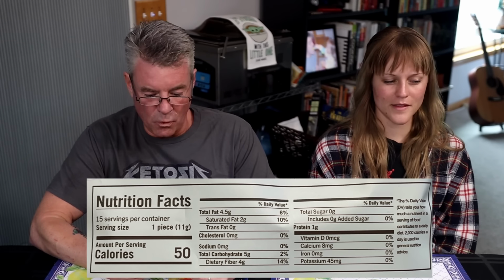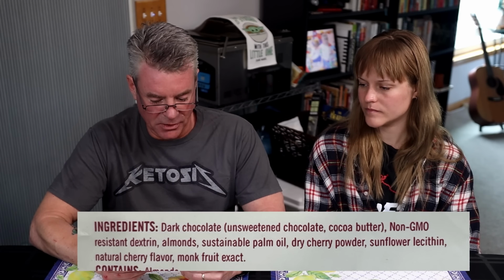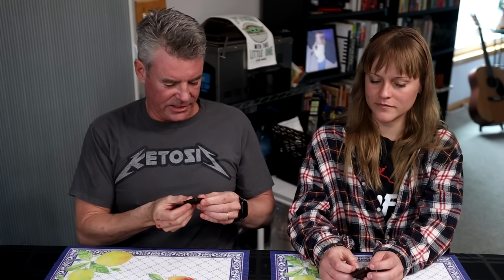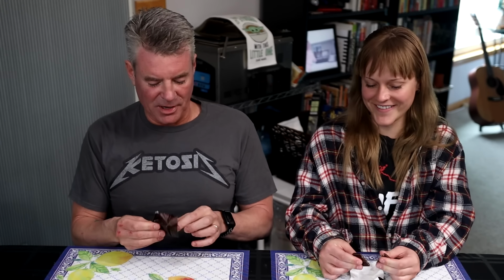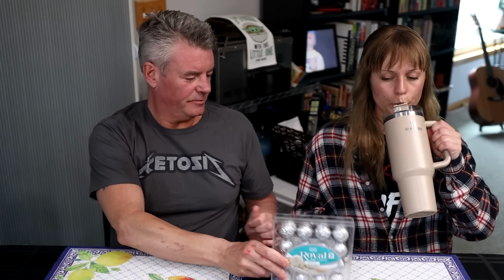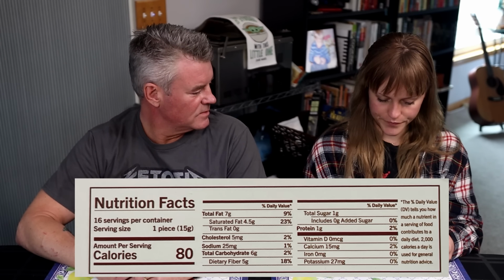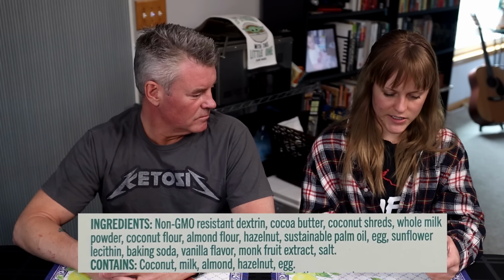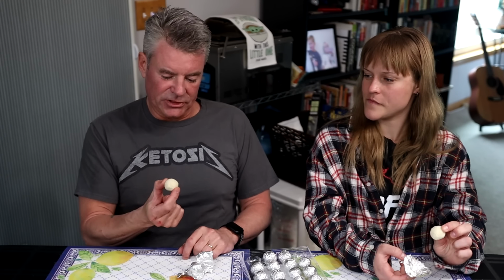We Disagree on the New ChocZero Products: Dark Chocolate Cherry Almond Bark and White Royal Truffles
In this video, Courtney and I try out the new dark chocolate cherry almond bark and the white chocolate coconut royal truffles and give you my keto opinion and Courtney's non-keto opinion.

👉My Ketosis / Metallica shirt

Timestamps:
0:00 Intro & glucose disclaimer
1:21 Dark chocolate cherry almond bark
4:23 White chocolate coconut royal truffles
8:02 Discount code

SeriousKeto is a participant in the Amazon Services LLC Associates Program, an affiliate advertising program designed to provide a means for sites to earn advertising fees by advertising and linking to Amazon.  I earn from qualifying purchases made from both Amazon and Keto Chow.